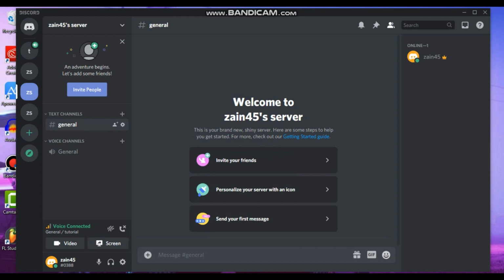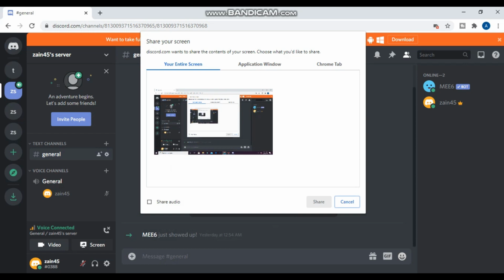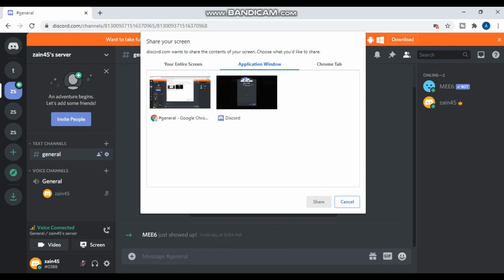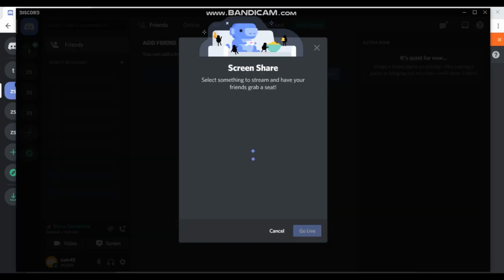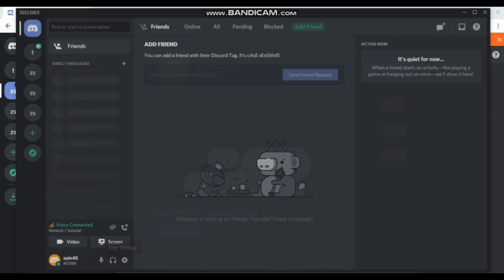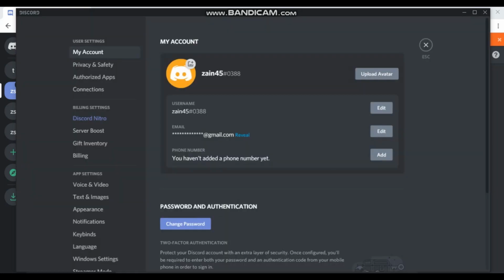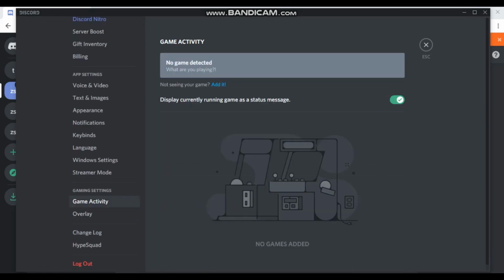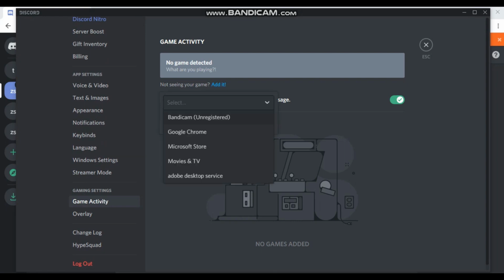How To Fix Screen Share Audio Not Working Discord (Stream On Discord With Sound)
Learn How To Fix Screen Share Audio Not Working Discord! (Stream On Discord With Sound)

In this video I will show you how to fix share screen audio not working. This will be a short guide that shows you exactly how to fix stream on Discord with sound.